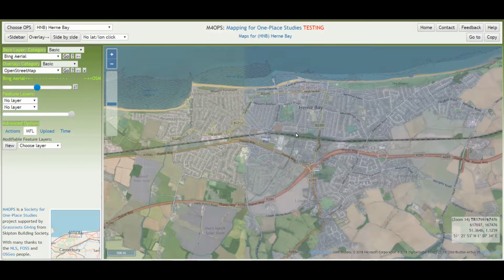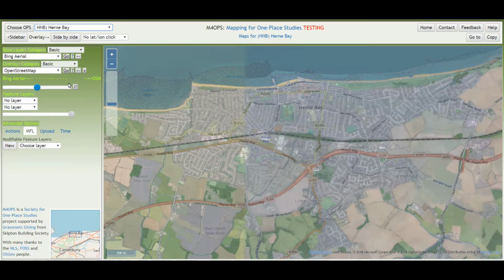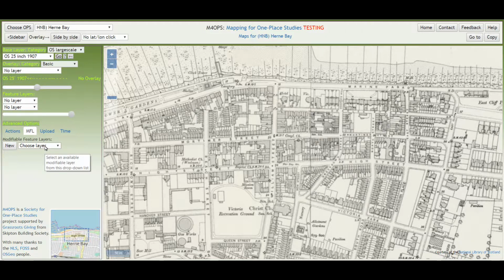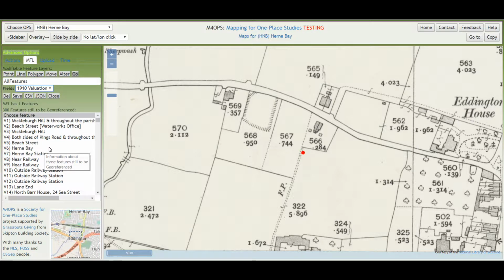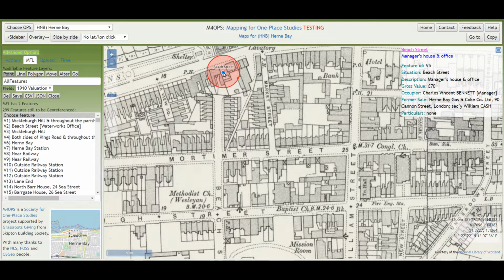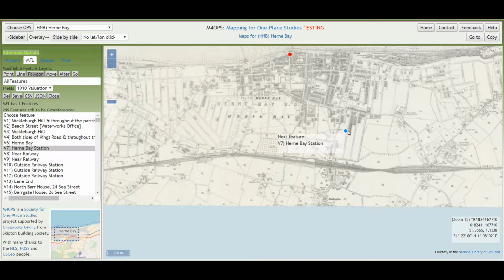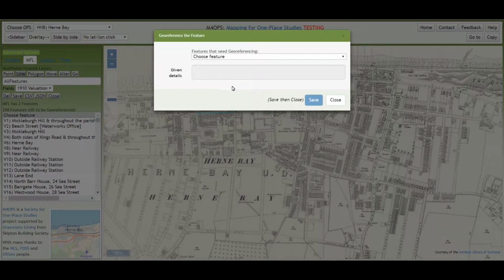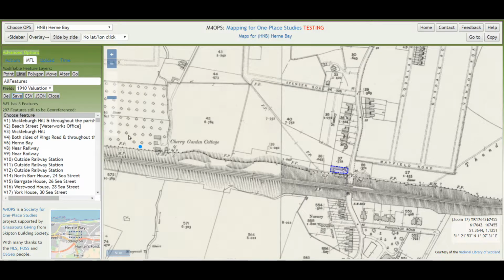M4OPS GR01 Georeferencing features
If you have data for features and need to georeference them, this shows how to use M4OPS to allocate a point, line or polygon to each one.